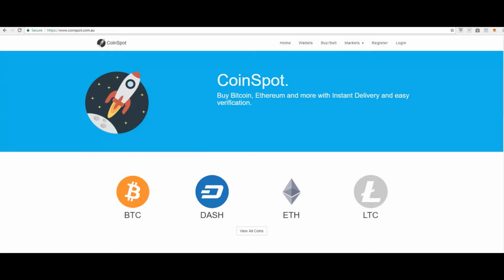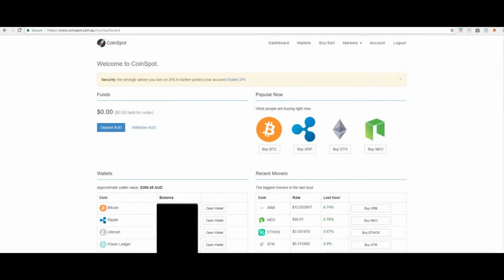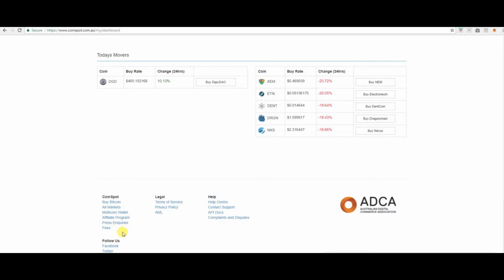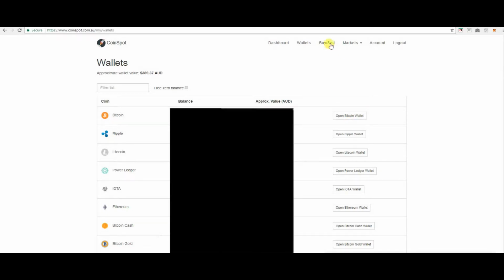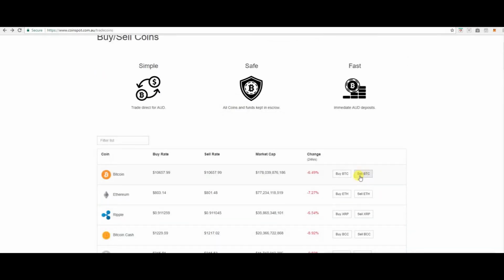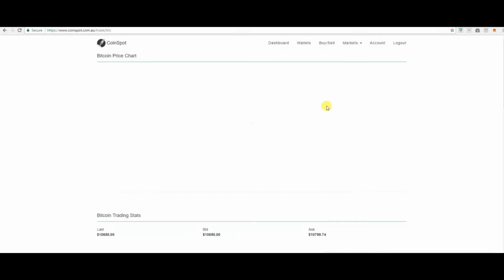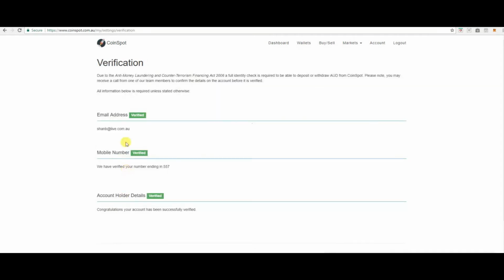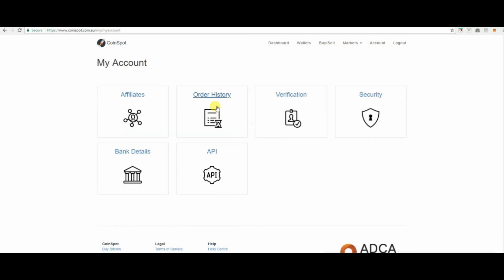Coinspot Sign Up And Getting Started Tutorial For Beginners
CoinSpot prides itself as a leader in the digital currency market and aims to provide superior customer service. Coinspot prides itself as a leader in the digital currency market and aims to provide superior customer service.

Coinspot has revolutionized the digital currency market by providing a secure platform which aims to breakdown the technical barriers enabling a greater range of Australians to experience digital currencies.

This video will teach you how to sign up, dashboard navigation and buying and selling cryptocurrency for beginners on Coinspot step-by-step.

Learning how to invest in cryptocurrency before putting your money on the line is extremely important.

Unlike banks, credit unions, or traditional stock exchanges, there are no pre-built fail safes in this technology to protect your funds. It's up to you to take the necessary steps before buying cryptocurrency to ensure the security of your investments.

Cryptocurrency is cutting-edge technology, it’s the modern day wild west, so it requires some focused time and energy to wrap your head around.

Luckily for you, Crypto Currency Enterprises done a lot of the hard work to compile this step-by-step beginner’s guide to ensure you receive the knowledge and understanding you need to be successful in cryptocurrency investments.

In this step-by-step Coinspot video tutorial, you will be guided through the process of setting up your accounts, dashboard navigation, 2-factor authentication, wallets, buying, selling. help and support  plus all the essential steps you need to take to protect yourself.

Always remember the number 1 golden rule of investing: NEVER invest more than you can afford to lose.

You need to figure out an amount you are happy and comfortable investing and, more importantly, an amount you can truly afford to invest - then you need to stick with that amount and be patient in the process.

Cryptocurrency is a lot more volatile and unpredictable than the stock market. Unlike the 9 to 5 New York stock exchange, cryptocurrency is traded around the world 24/7.

Cryptocurrency Exchanges
Coinjar

Income Platforms for growing your cryptocurrency

Bitcoin Address 1AKRj92XNrKXkM3GTd179dDetwT95s1E9Z

Ethereum Address  0x5b9a72598990d63d5f33759a654d89f458ba0347

Litecoin Address MRUPmnBpJgi9K3322VFDiHnqg8v3YNPqdB